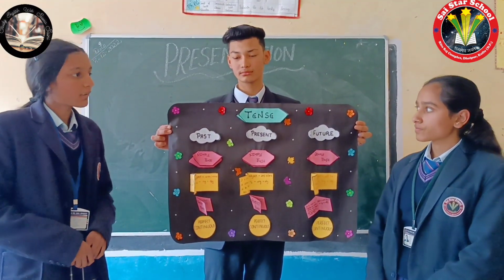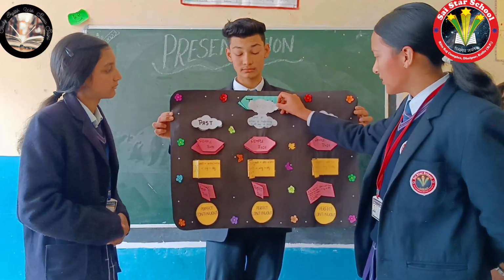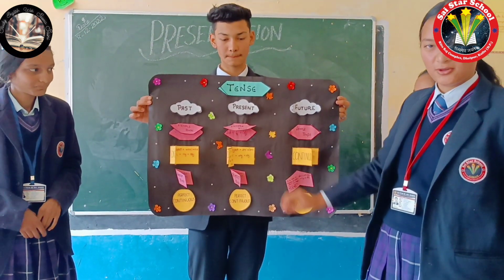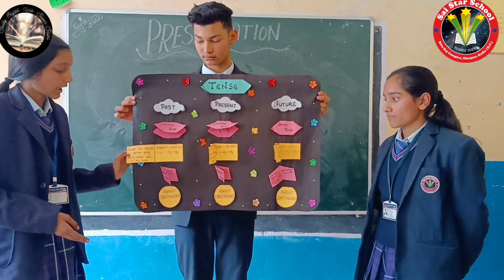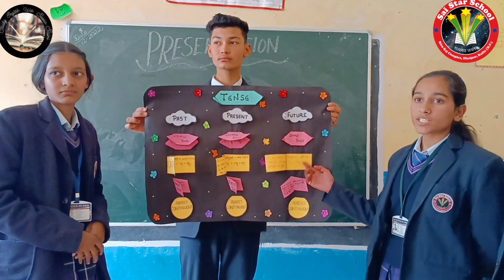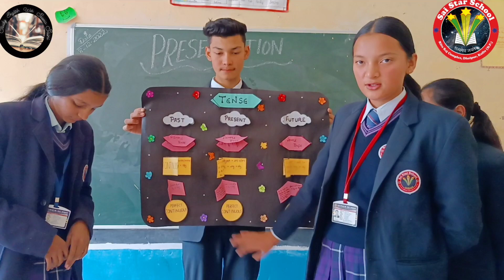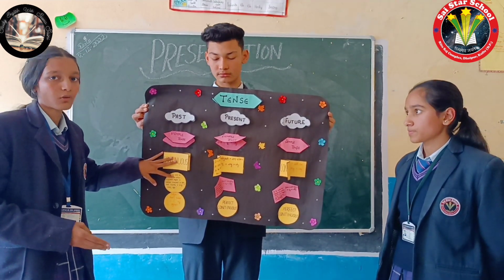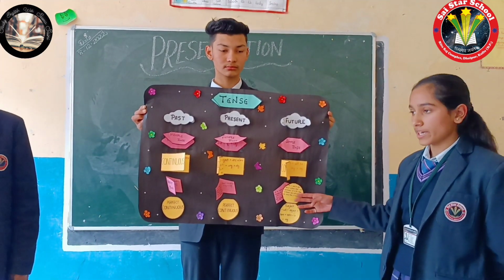TENSES | Student's Presentation |English Class Activity|Fun Activity |Revision|Sai Star School Kullu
👉 Punctuation Marks and uses

English literature Chapters for class-9,10,11 and ,12  NCERT Books must watch all videos are helpful